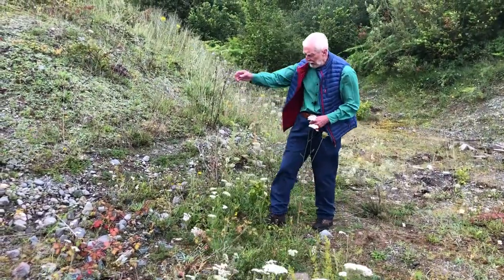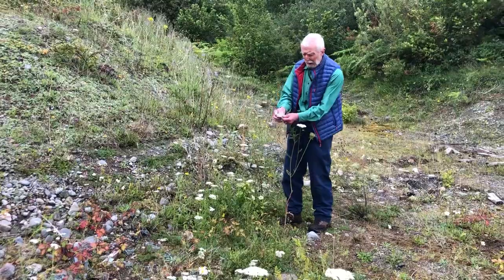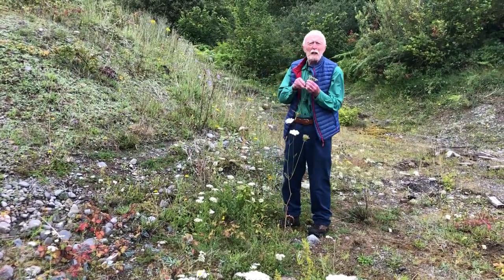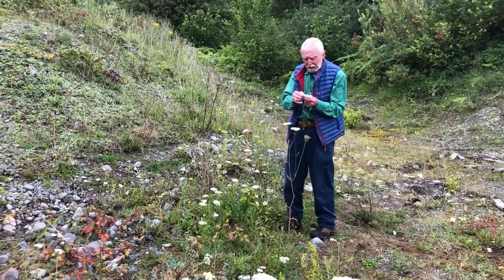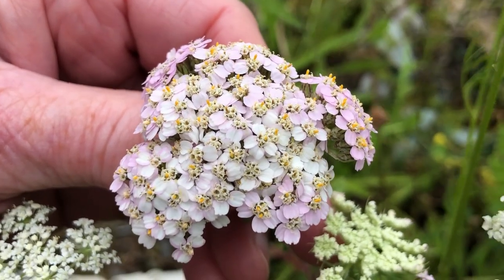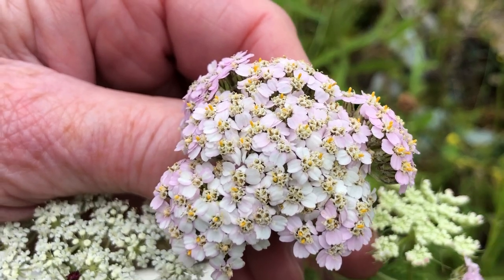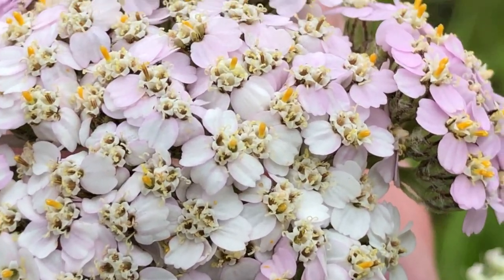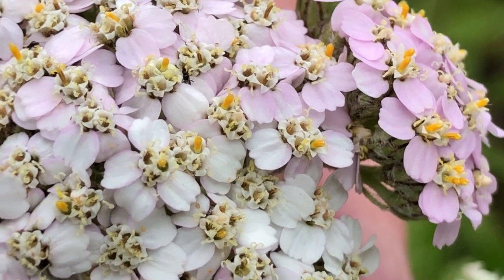Yarrow with John Feehan in August, Wildflowers of Offaly series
John Feehan describes yarrow and its strong healing properties acknowledge through millennia.
Filmed by Tina Claffey and edited by Christiaan Feehan.